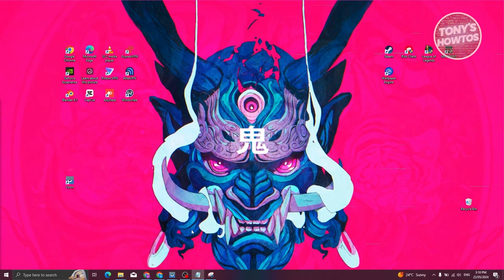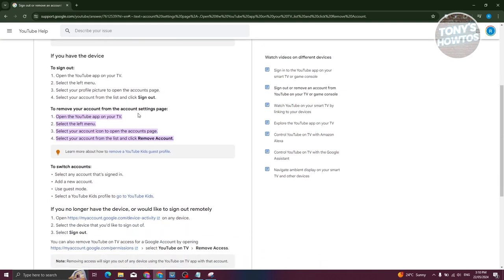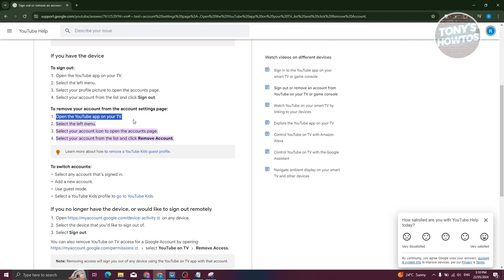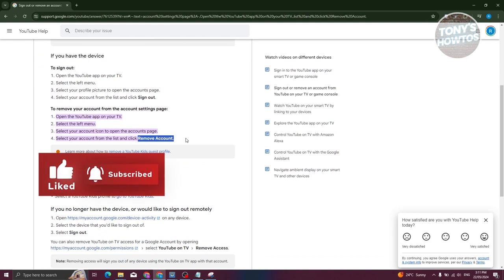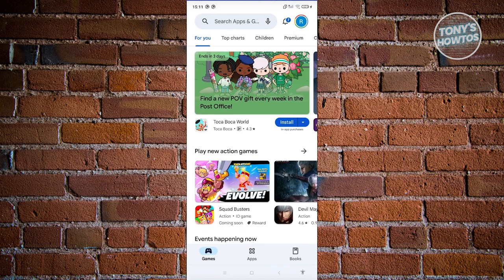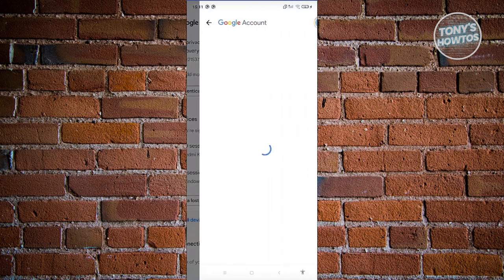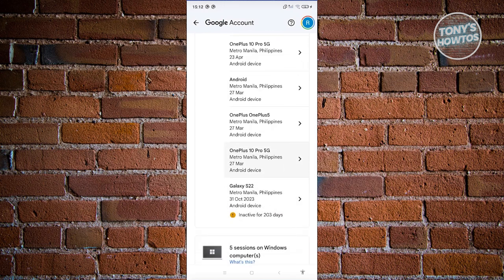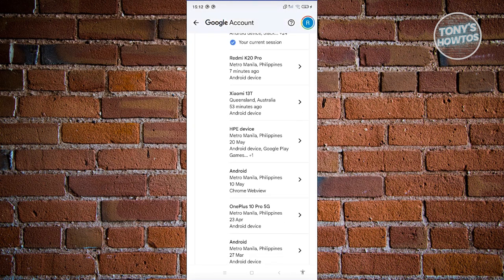How to Remove Your YouTube Account From TV (2024)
In this video, I show you How to Remove Your YouTube Account From TV in 2024. The quick and easy tutorial How to Sign Out YouTube from TV. Do you want to know step by step how to disconnect youtube account from tv in 2024? Yes? Great!